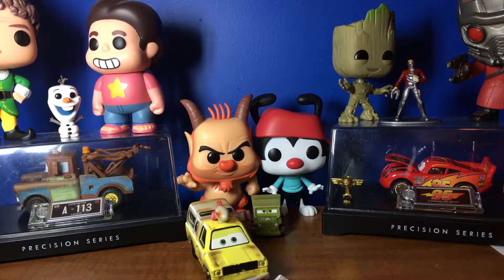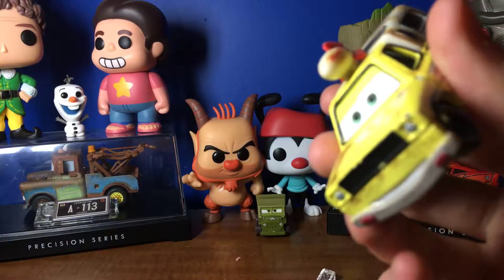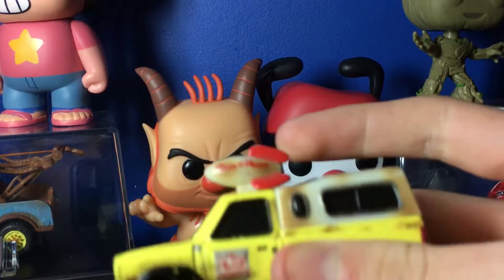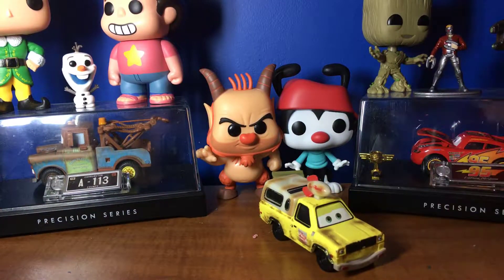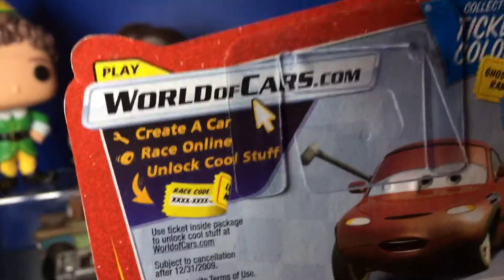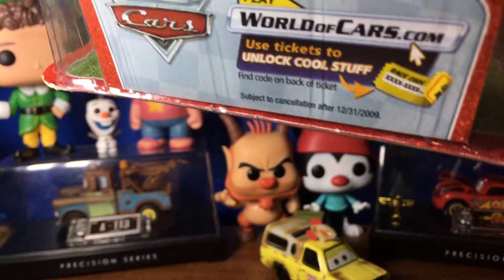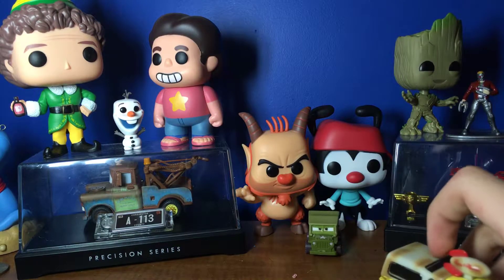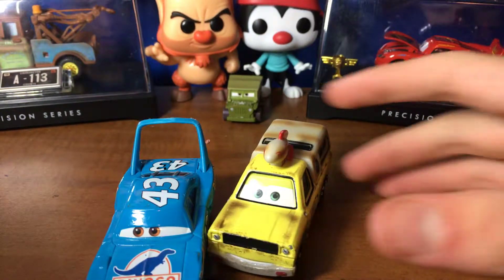Disney Cars Diecast Review - Todd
Put suggestions for the next review in the comments